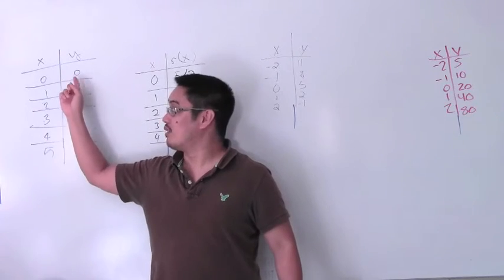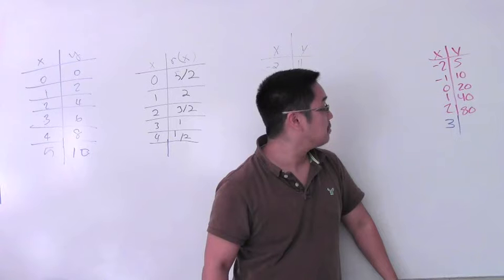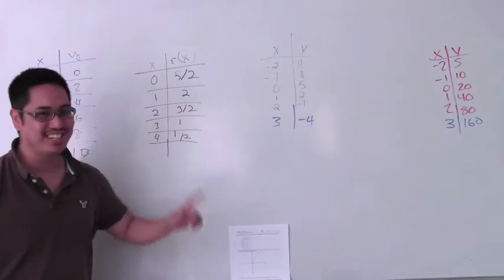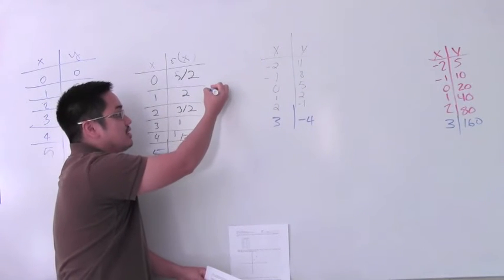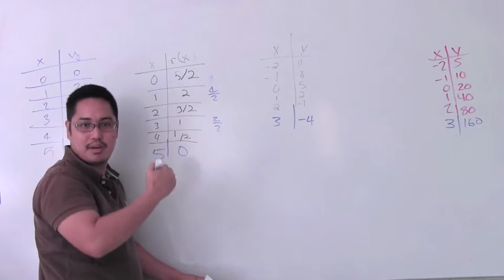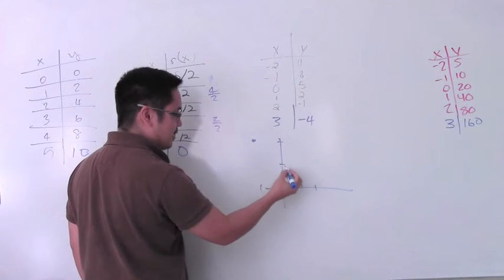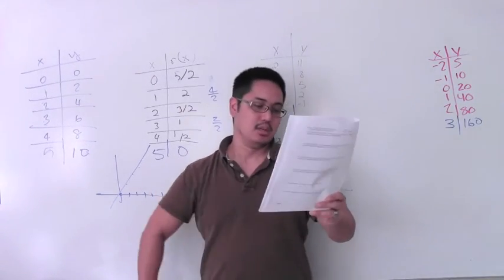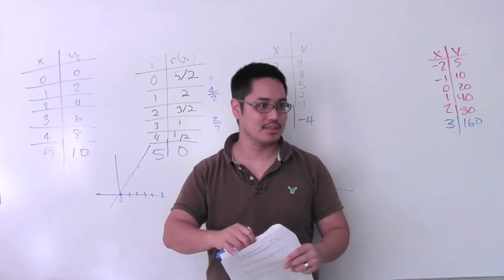SDG Alg 1 20141024 a